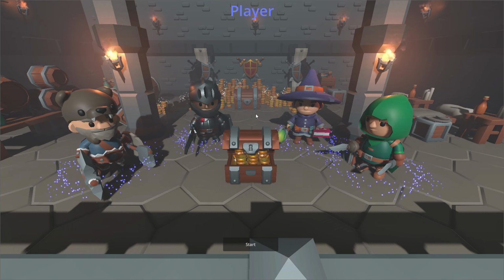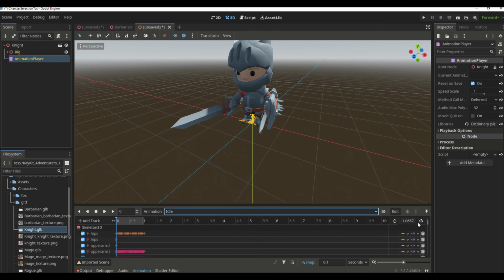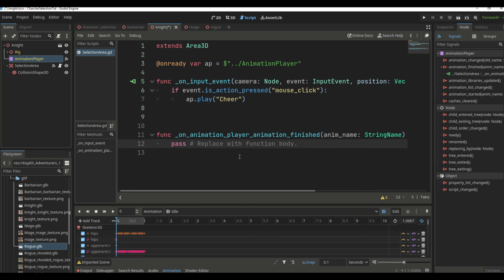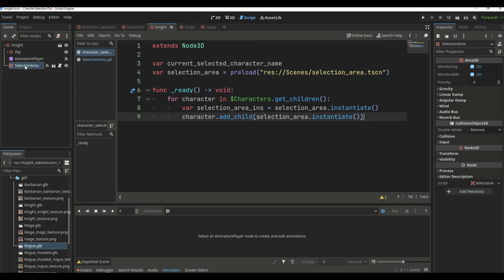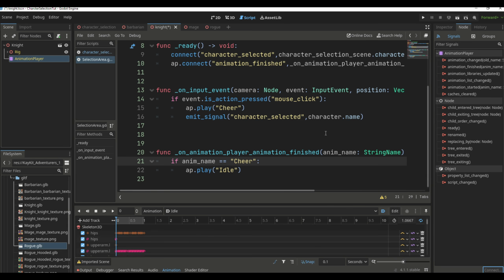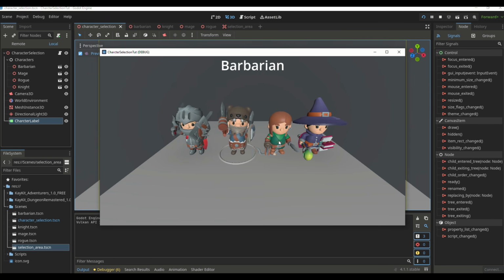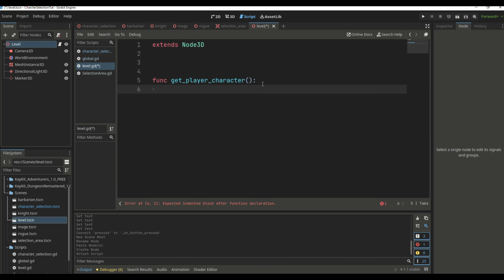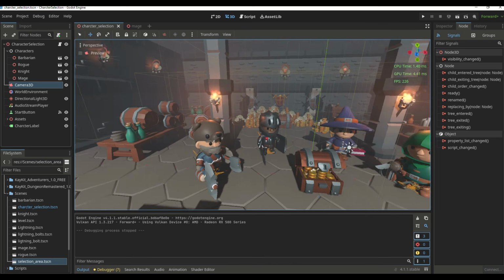Character Selection Tutorial - Godot 4.1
In this tutorial, I'm going to show you how you can add a simple selection screen to your game.

0:00 intro
1:00 Character selection scene
2:00 Characters scenes
4:45 Selection area script
8:40 Character selection script
11:30 Selection area script (continue)
16:45 The wave
17:00 Global script (autoload)
19:50 Level script
22:30 Running the scene!
22:50 Summary